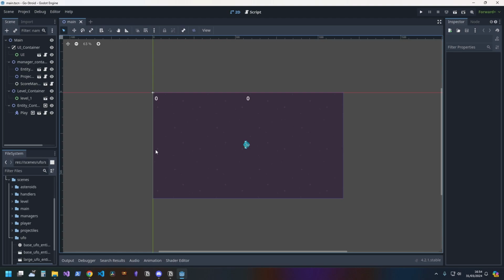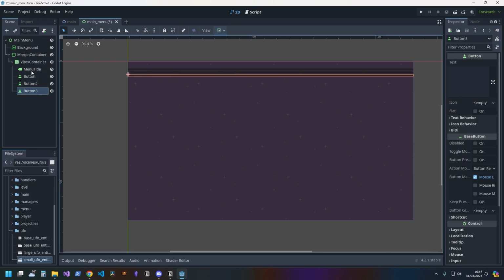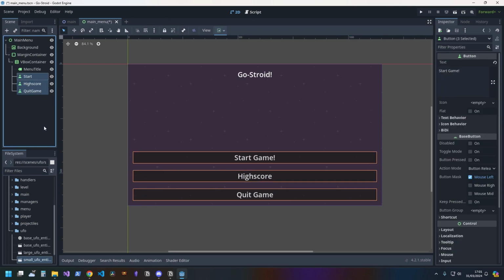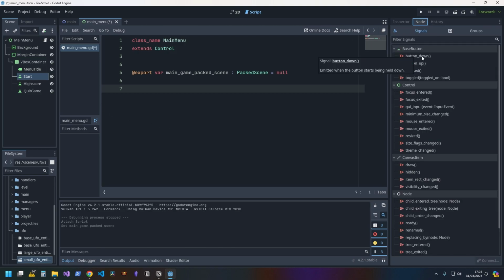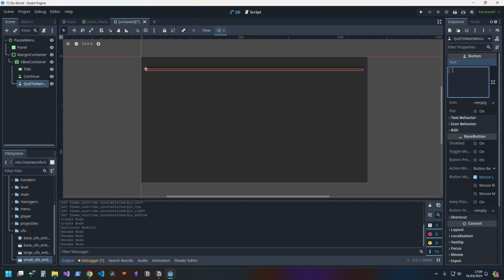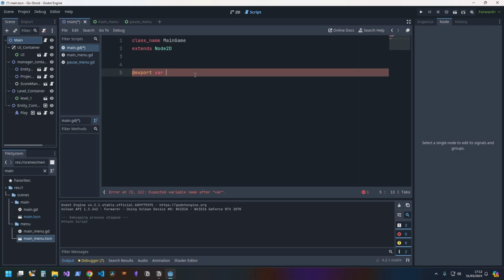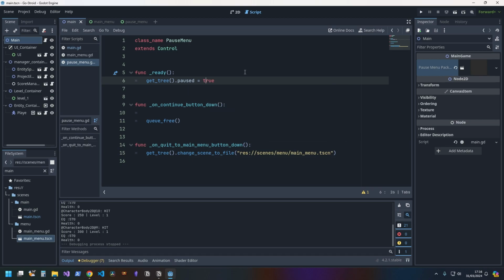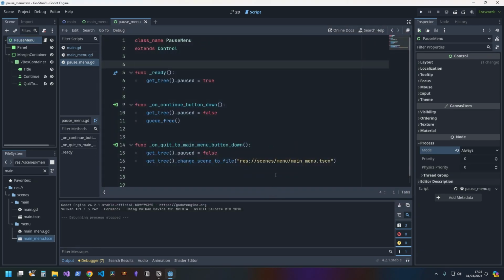Go-Stroid Development : Making A Main Menu & Pause Menu!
Today we'll be rolling into main menus and pause menus so our game feels a little more like a game and not a trap! Jokes aside, menus are a little tricky sometimes so we'll simplify if!